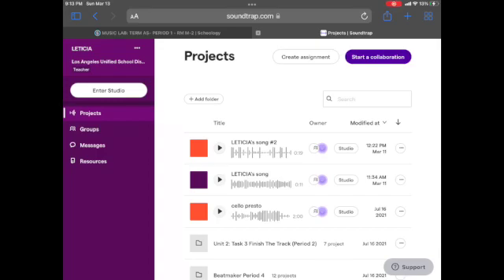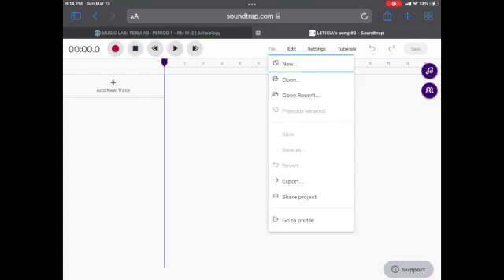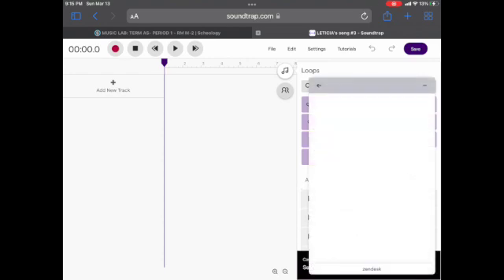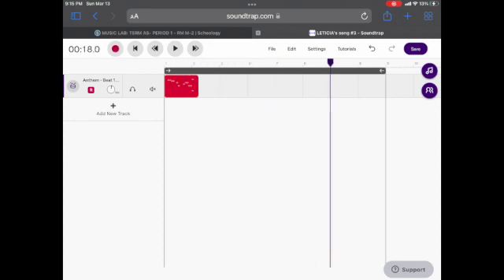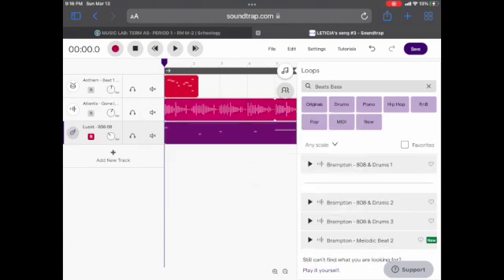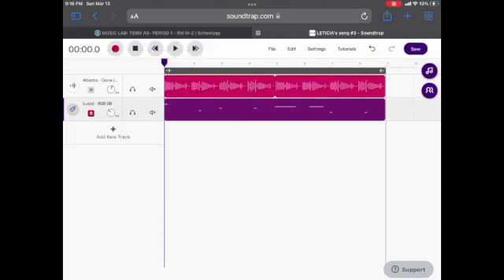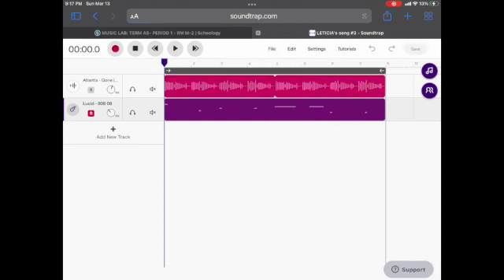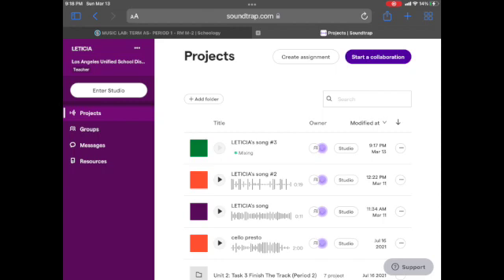Intro to Soundtrap on iPad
This video explains how you can navigate through the composition grade the timeline and other basic elements of Soundtrap on your iPad